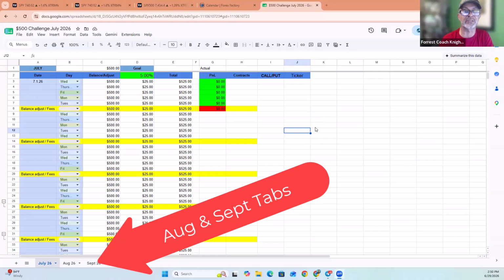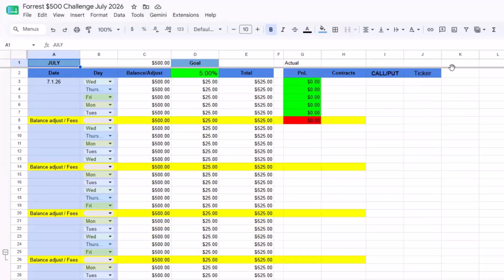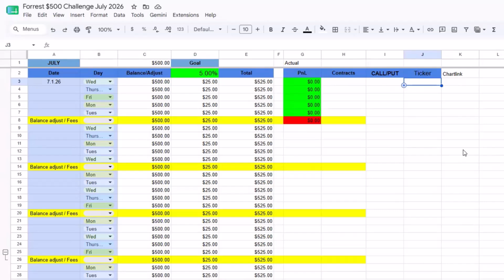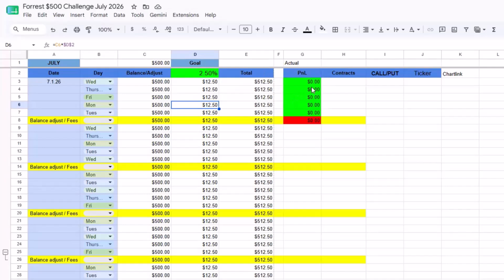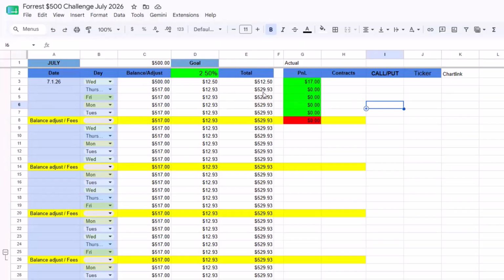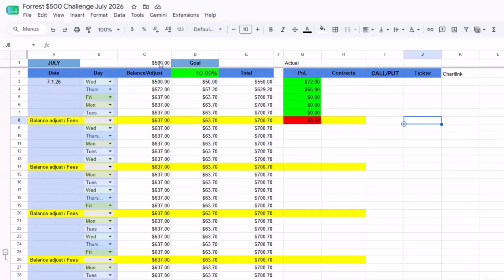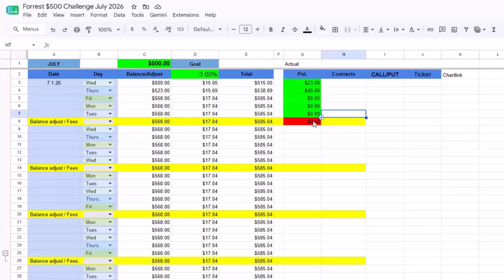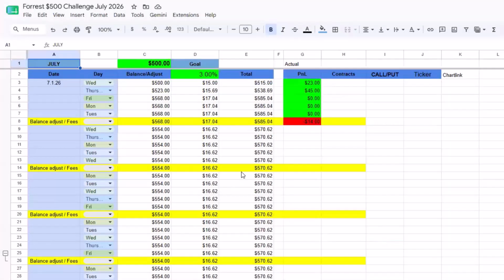MTS $500 Challenge How to video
Tracking and journalling your progess are 99% of the battle to build a mindset that erases stress.